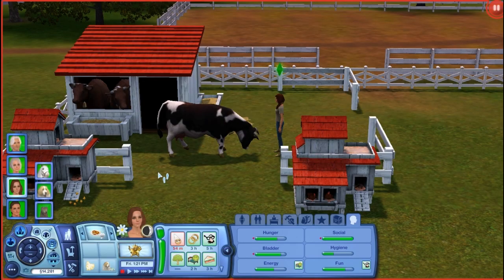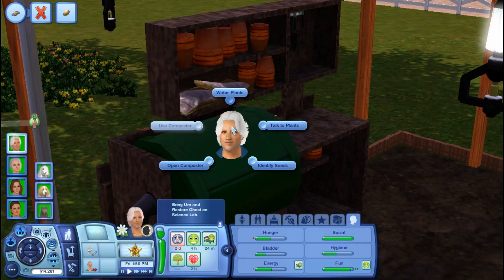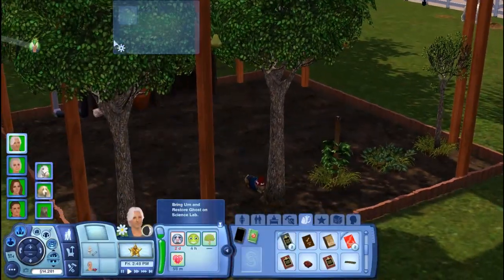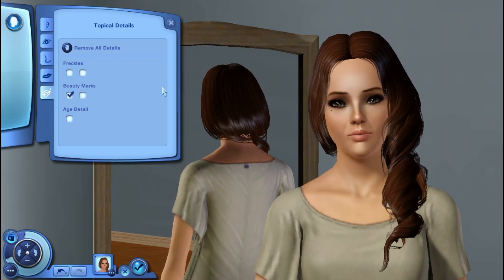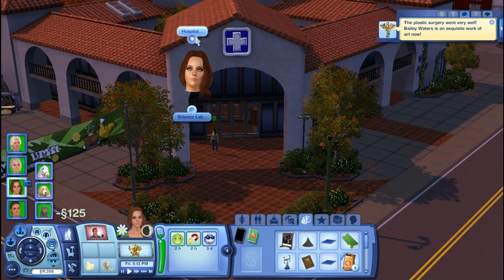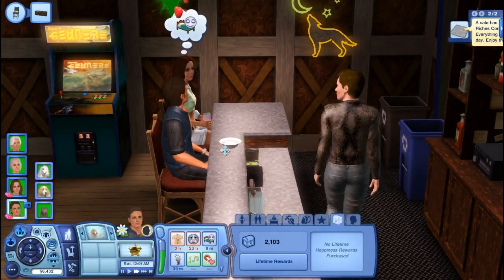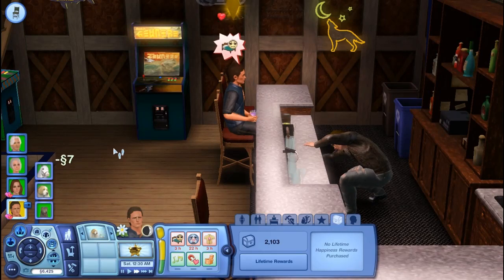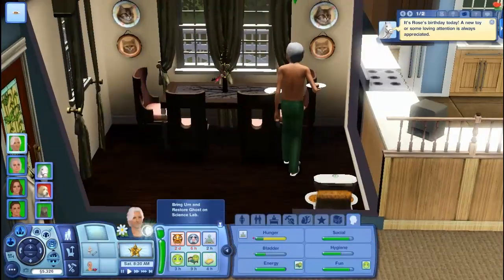Let's Play: The Sims 3 Pets - (Part 41) - Plastic Surgery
*Before something takes the plastic surgery personally, let me assure you, I believe every shape color etc is a unique gorgeous creation, this is a video game, not real life.
This a game and has no reflection on real life views.*

→The Sims Gameplay: Bailey goes to get plastic surgery, and its rather splendid.

→Recording Information:
   Microphone: Blue Snowball